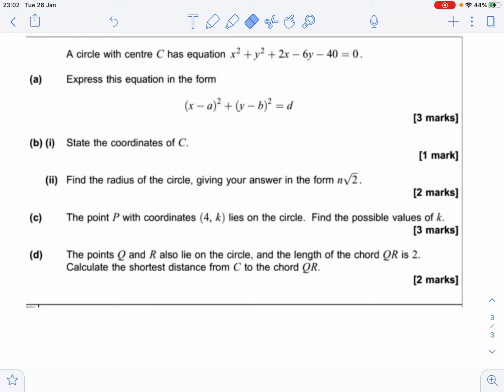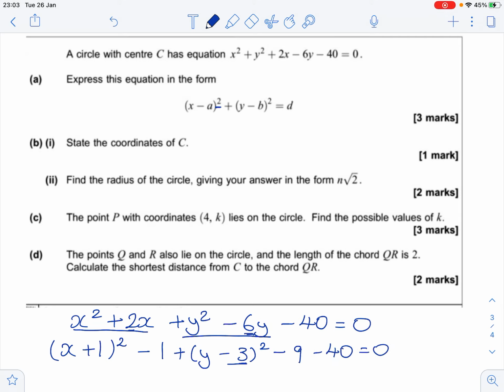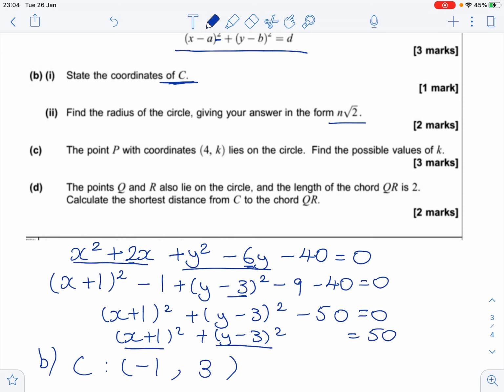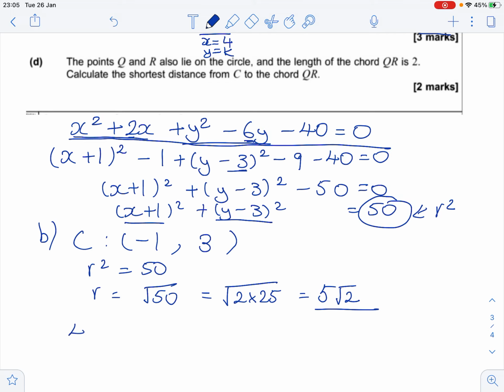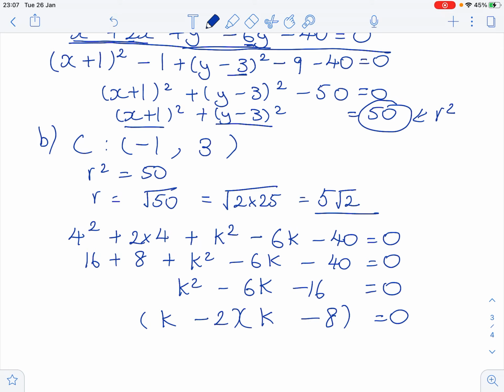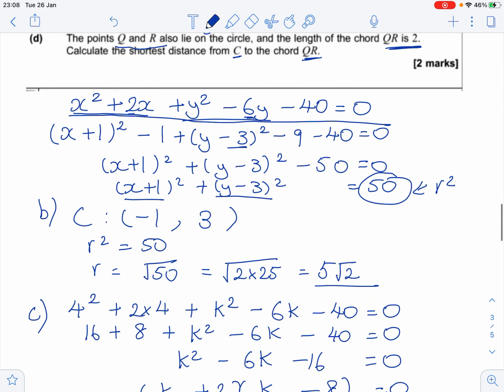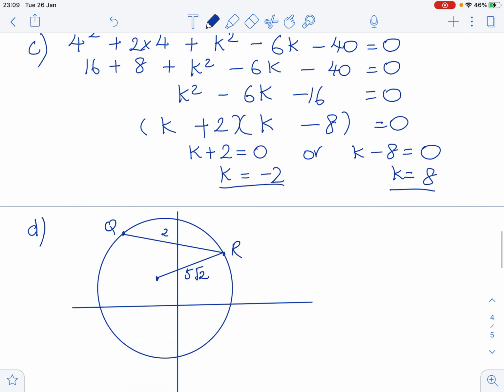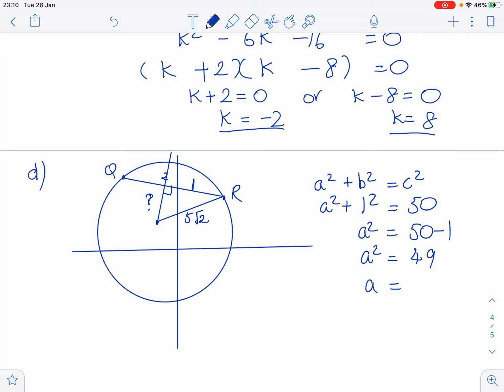Test part 2